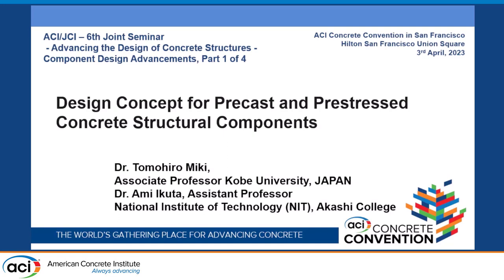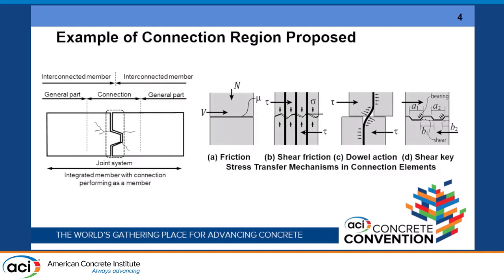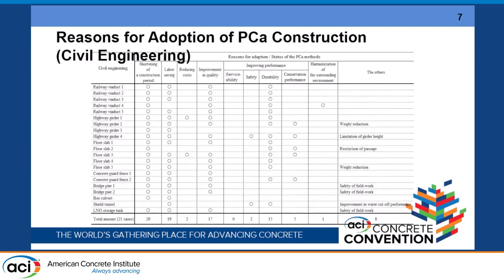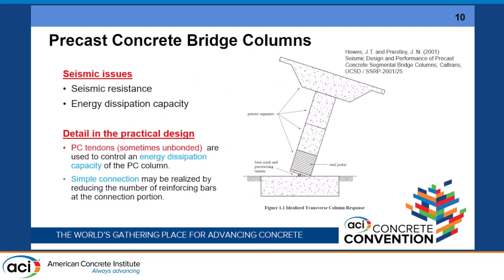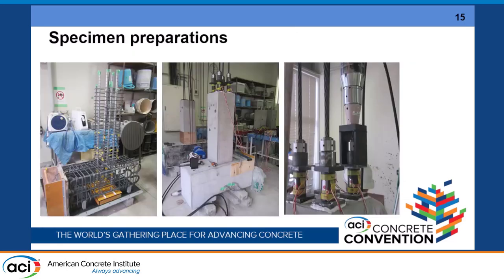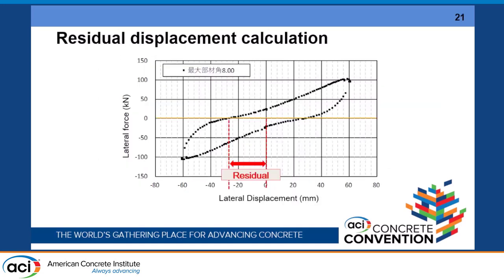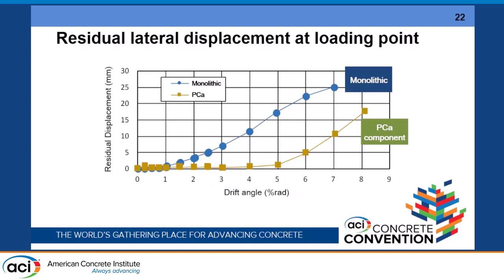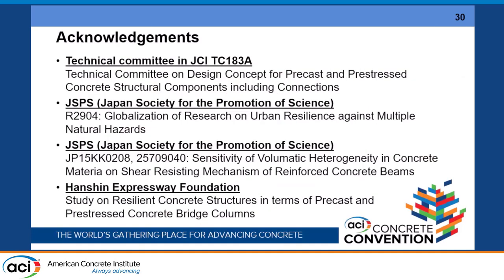Design Concept for Precast and Prestressed Concrete Structural Components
Presented By: Tomohiro Miki, Kobe University
In Japan Concrete Institute, Technical Committee on “Design Concept for Precast and Prestressed Concrete Structural Components including Connections” was organized with a chair of Dr. Miki, in 2019/2020. This technical committee conducts a literature survey for the domestic and international design codes and discusses the performance-based design for precast and prestressed/non-prestressed concrete structural components including connections. Issues in the application of these precast concrete components are analyzed based on a case study of practical examples including bridges, buildings, football stadiums, and transportation warehouses. The presentation includes the practical investigations and discussion on the future direction of structural application for the precast prestressed concrete components to the buildings and bridges.